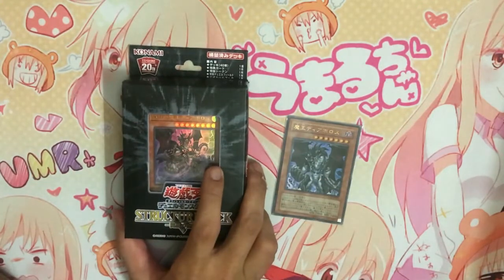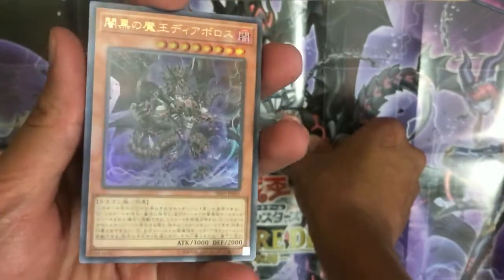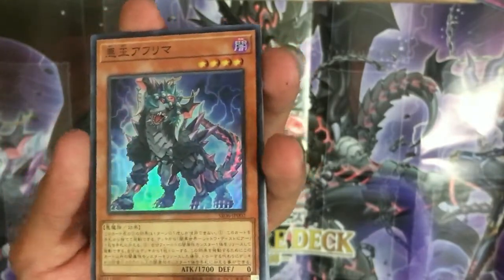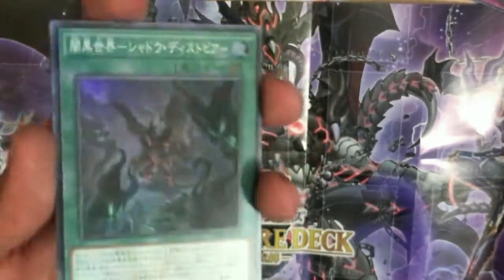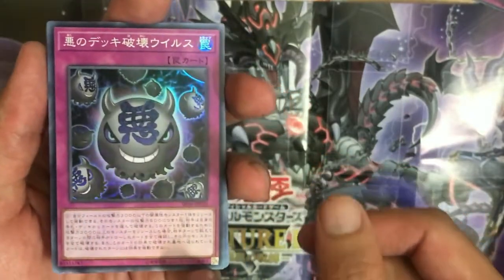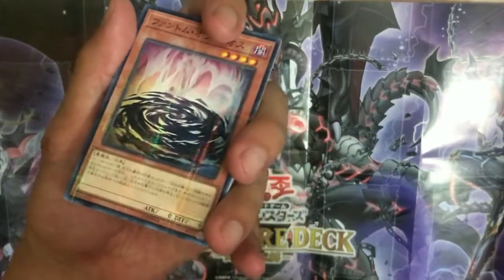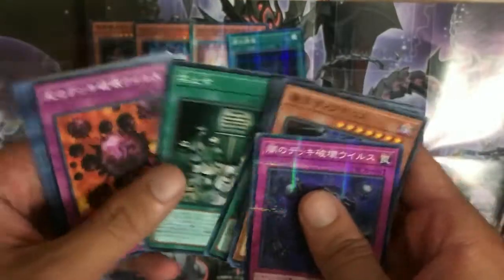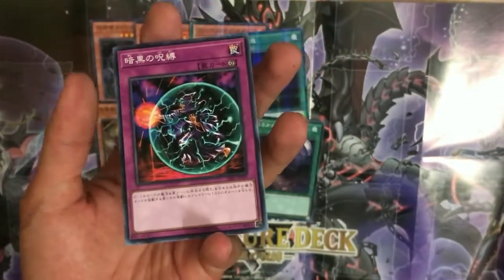[YGO] SDR06 - Structure Deck R: Curse of the Dark Box Opening - ストラクチャーデッキ アール －闇黒の呪縛－ボックス開封